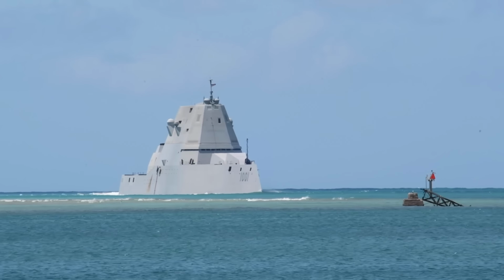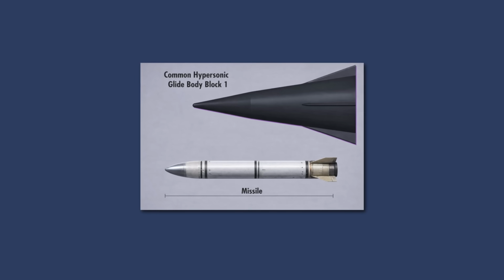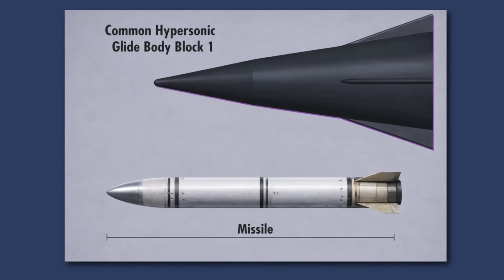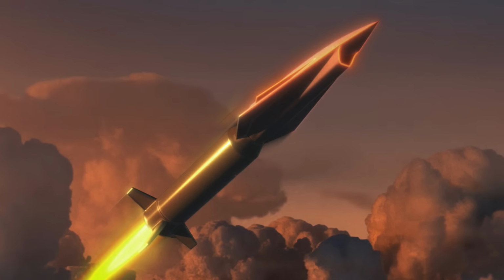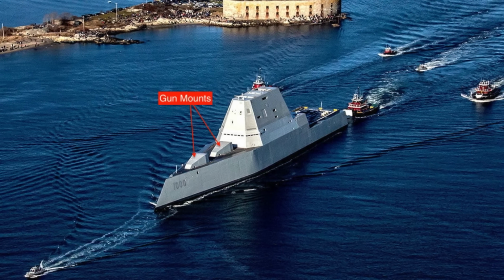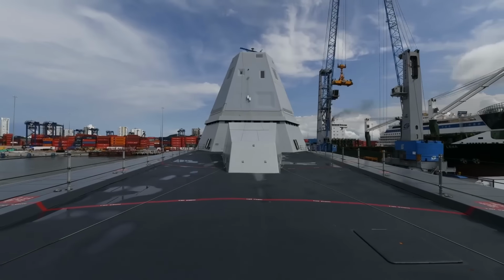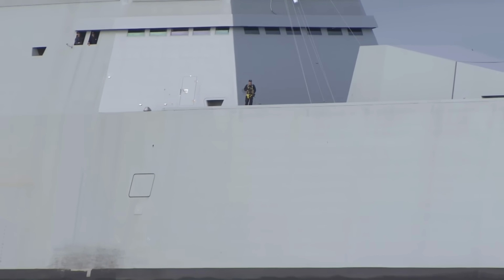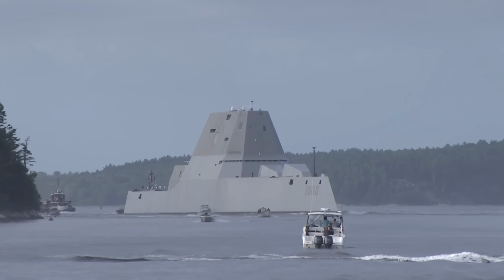How Zumwalt warships is set to change the game with hypersonic CPS missile ?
The USS Zumwalt (DDG-1000) has carried out a new round of sea-based evaluations after completing a major modernization period that transformed it into the U.S. Navy’s first platform configured for Conventional Prompt Strike (CPS) missions. The trials marked the successful conclusion of builder’s sea testing conducted by HII’s Ingalls Shipbuilding facility.
Brian Blanchette, Ingalls Shipbuilding president, said,
“We have achieved a pivotal milestone with our Navy and industry partners to advance this complex modernization work that will set a precedent for the Zumwalt class. I’m very proud of the team effort and their critical role to advance the U.S. Navy’s first warship with hypersonic capabilities.”

In this video, Defense Updates analyzes how Zumwalt warships is set to change the game with hypersonic CPS missile  ?

Chapters:
0:00 TITLE
00:11 INTRODUCTION
01:40 SPONSORSHIP - NordVPN
02:20 CONVENTIONAL PROMPT STRIKE (CPS) MISSILE
04:29 NEW LETHAL FIREPOWER
06:55 ANALYSIS